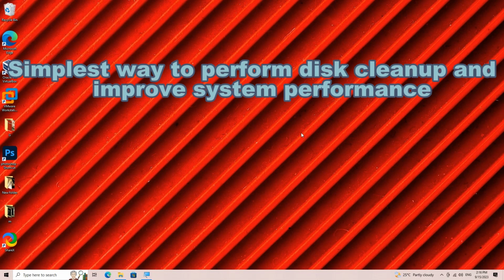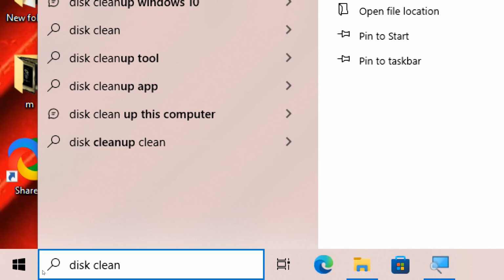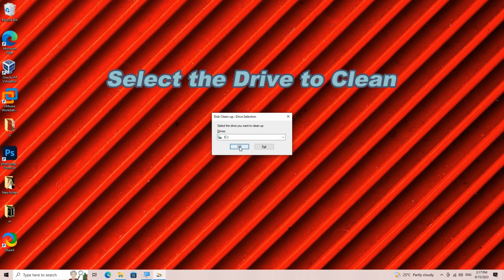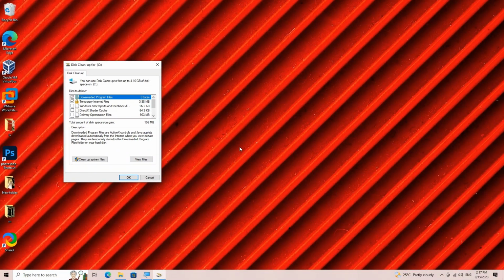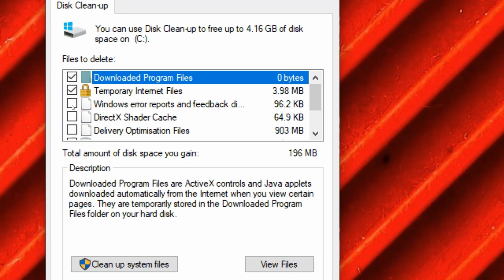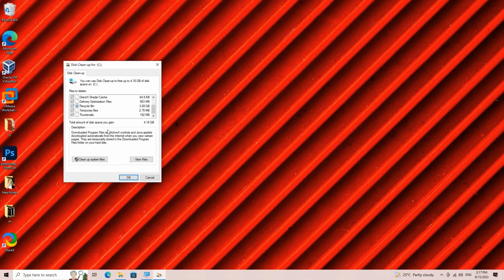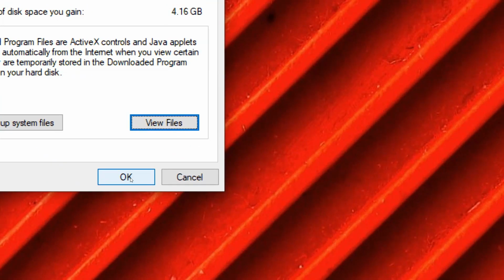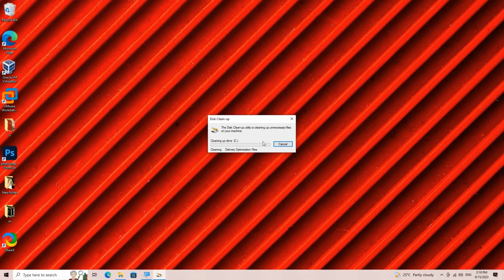Boost Your PC's Performance in 2023 with Simple Disk Cleanup Steps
Is your computer running slower than usual? Learn the simplest way to perform an effective disk cleanup and give your system a performance boost in 2023!
 In this video, I will show you how to use the Disk Cleanup utility in Windows 10 to remove unnecessary files from your hard drive and free up valuable disk space. Disk Cleanup is a built-in tool that can help you delete temporary files, empty the recycle bin, clear the browser cache, and more. By following these easy steps, you can make your computer run faster and smoother in no time.